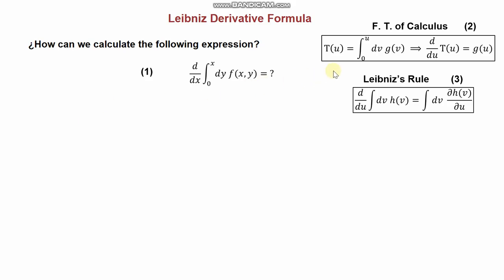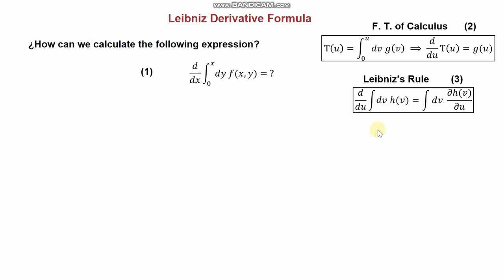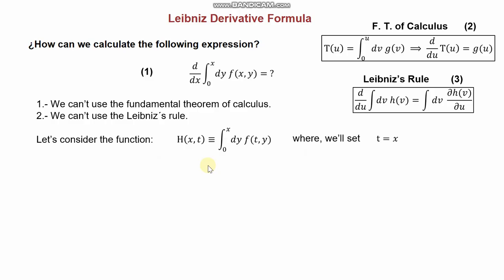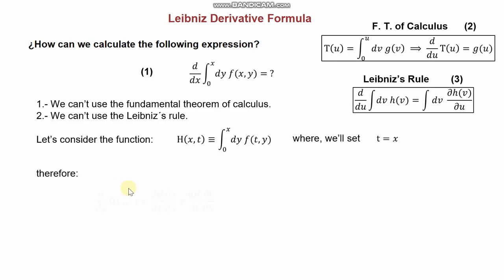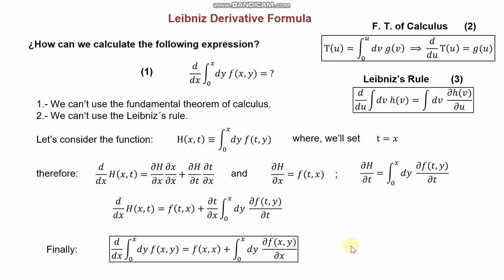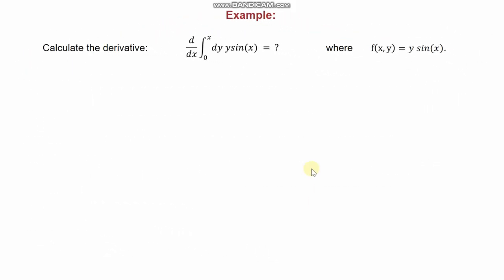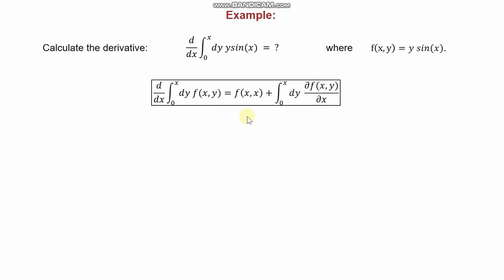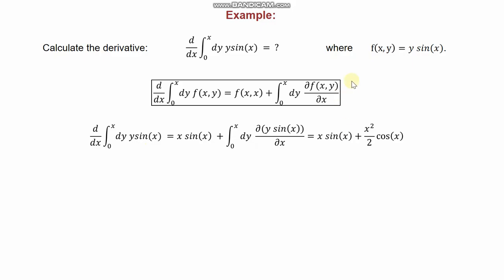Leibniz's formula to differentiate an integral and example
In this video we derive the Leibniz rule for differentiating an integral with variable limits.
We also verify the result with a direct computation example.